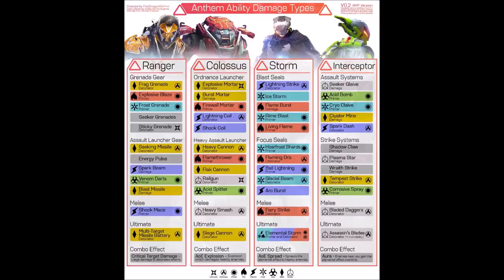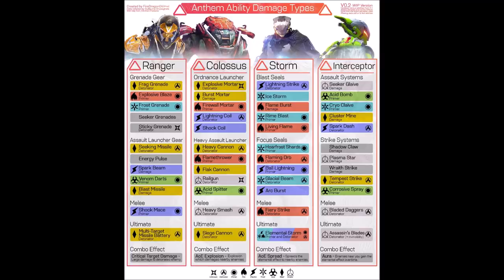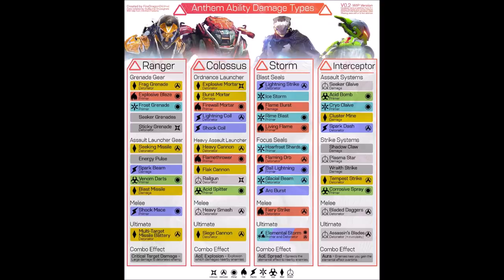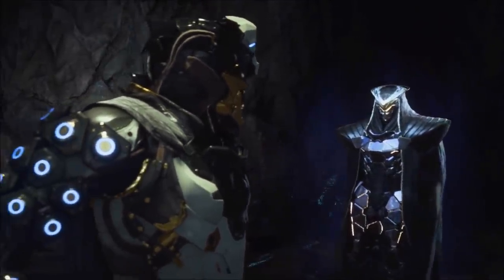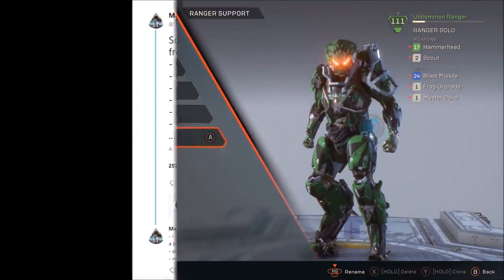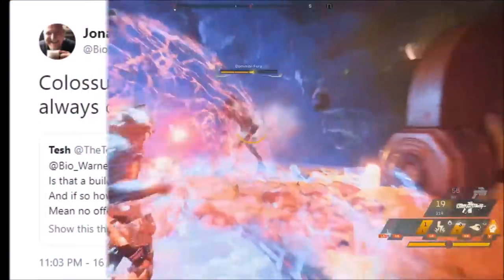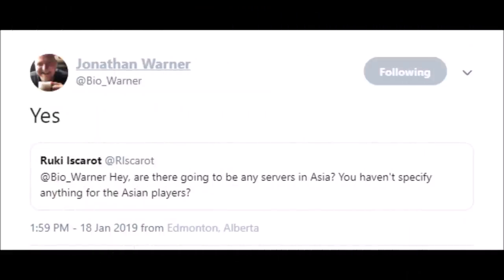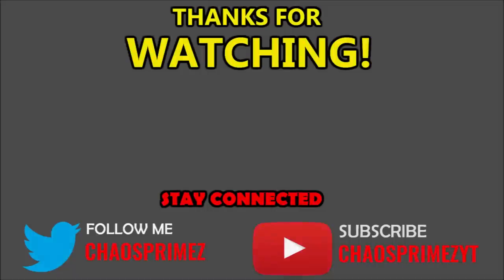ANTHEM | ABILITIES PRIME & DETONATION TIPS FOR DEMO, NEWS UPDATE! CROSS PLAY/SAVE & MORE!